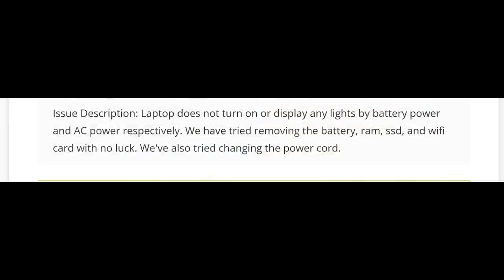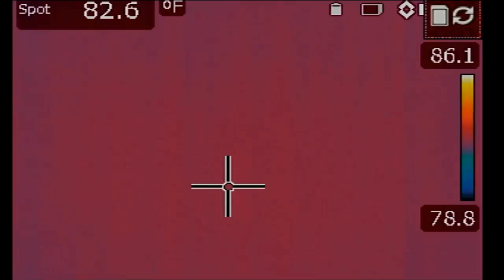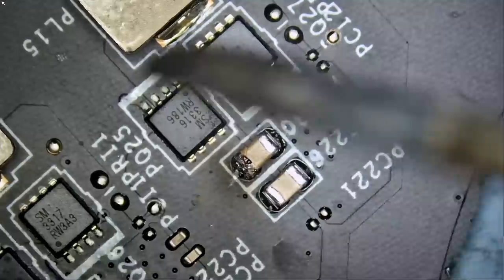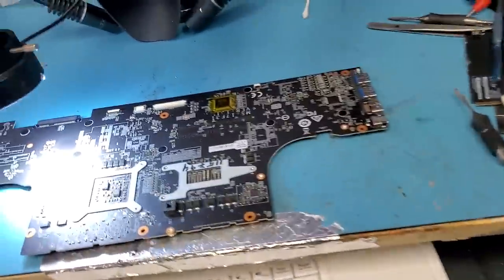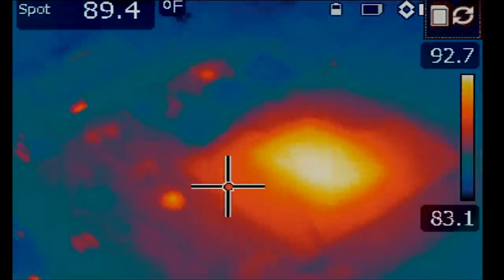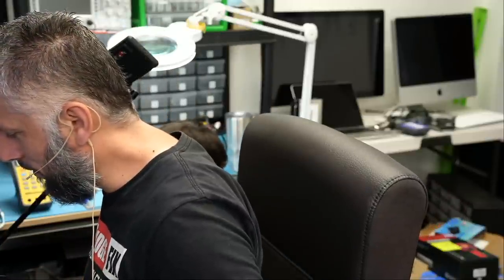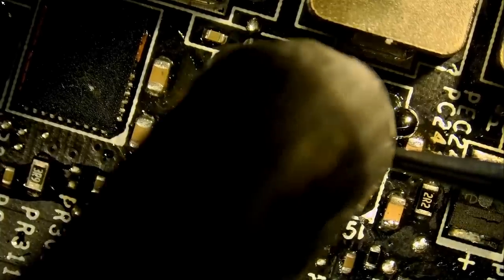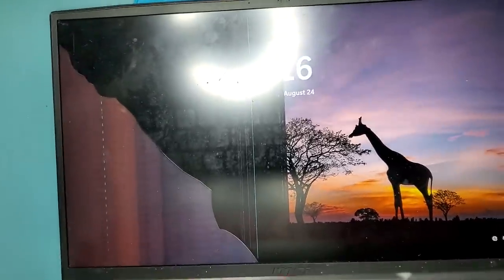2 MSI Laptops MS-17 came in for repair - Can we save them ?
NorthridgeFix
19365 Business center drive, Unit 7